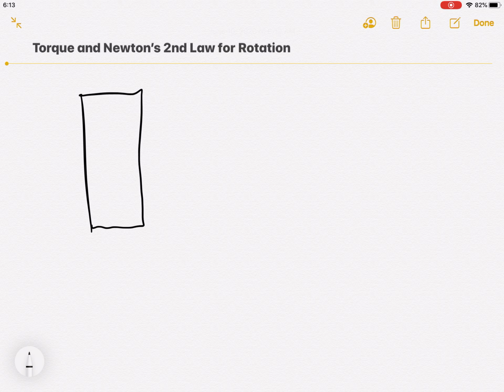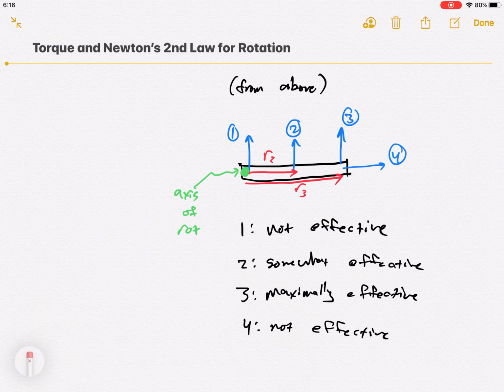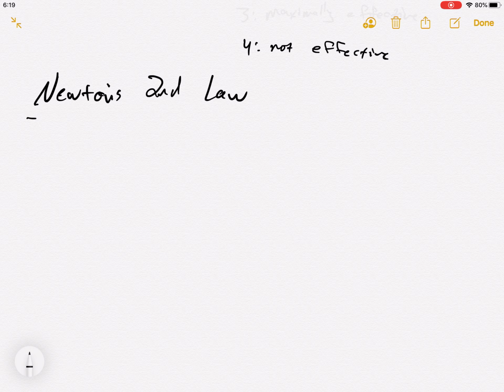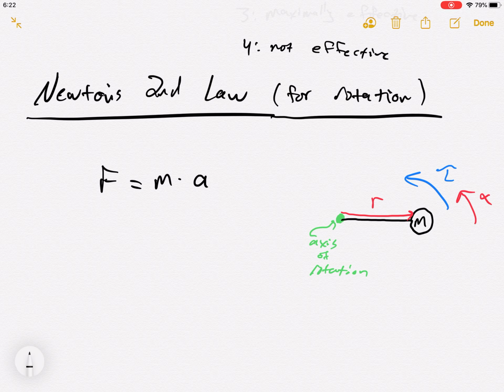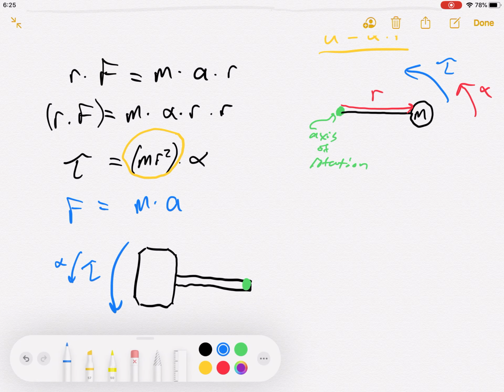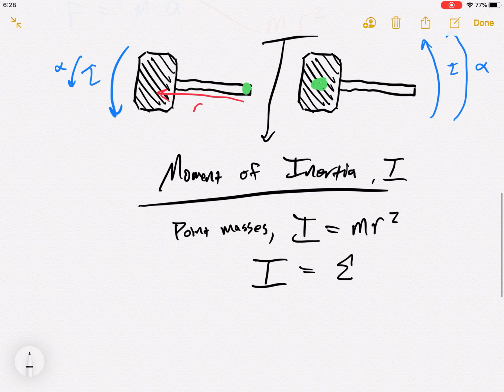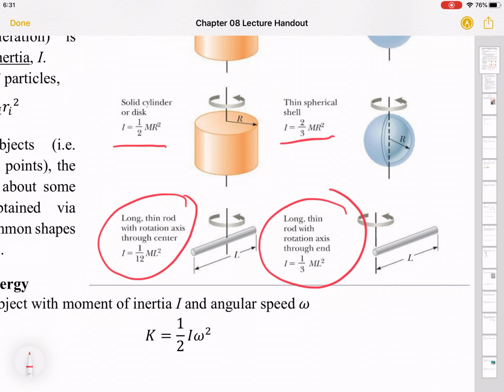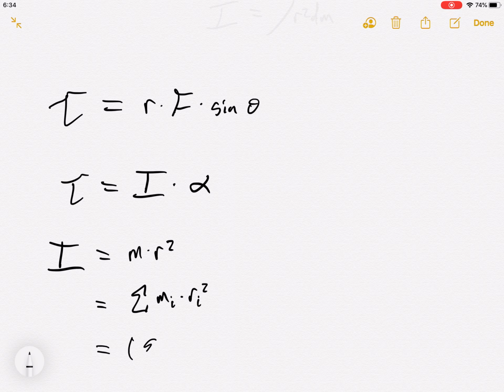Torque and Newton's 2nd Law for Rotation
Torque is introduced, Newton's 2nd Law for Rotation is derived, and Moment of Inertia for point masses and extended bodies is described.